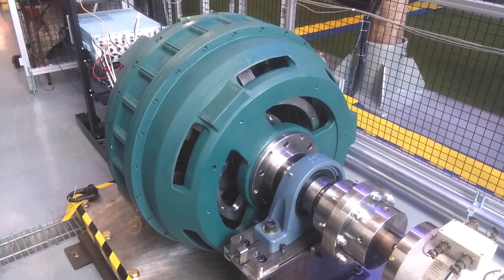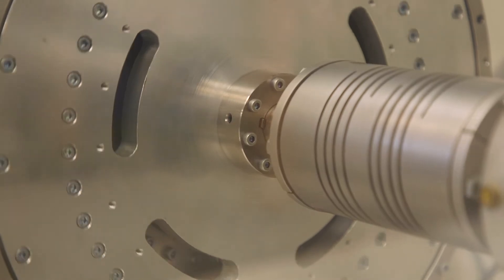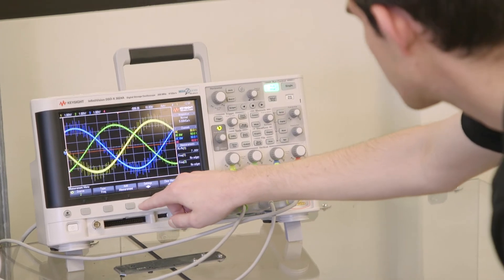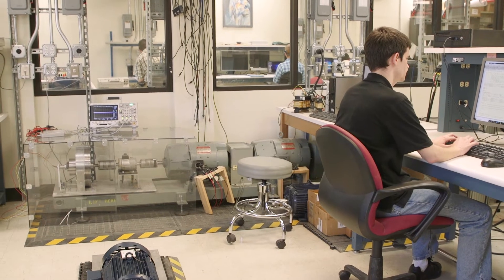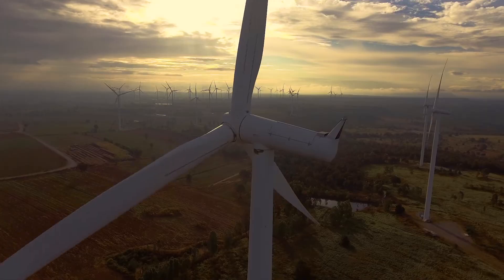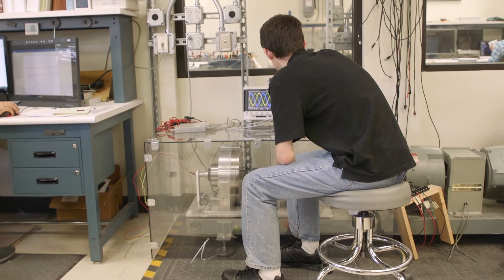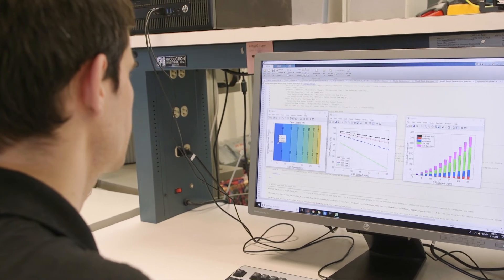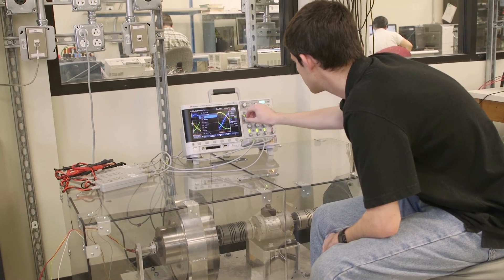Student Snapshot: Matthew Gardner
Matthew Gardner’s research on magnetic gears has the potential to advance renewable energy technologies.

Just like mechanical gears, magnetic gears transform rotational power between different speeds and torques but instead of physically interlocking teeth, they use magnetic fields.